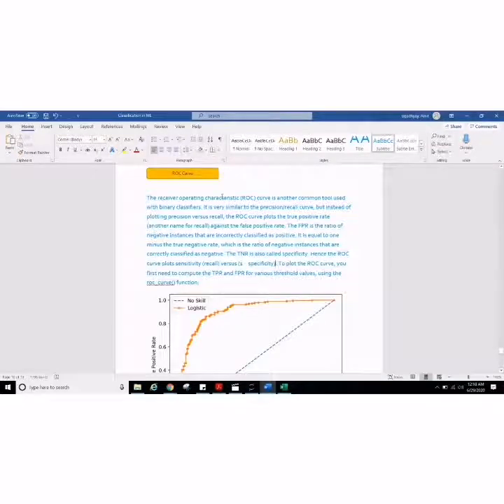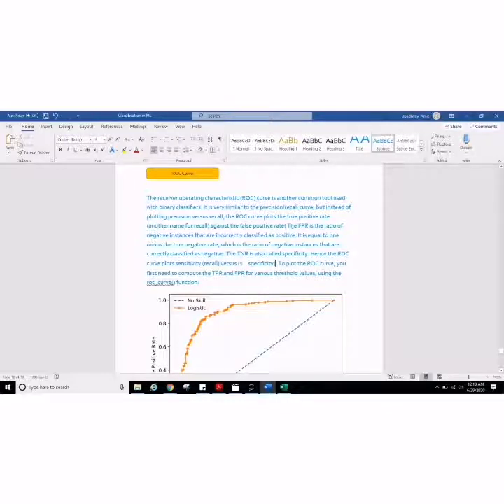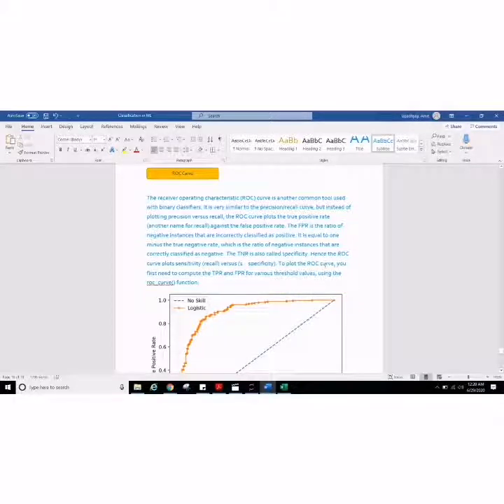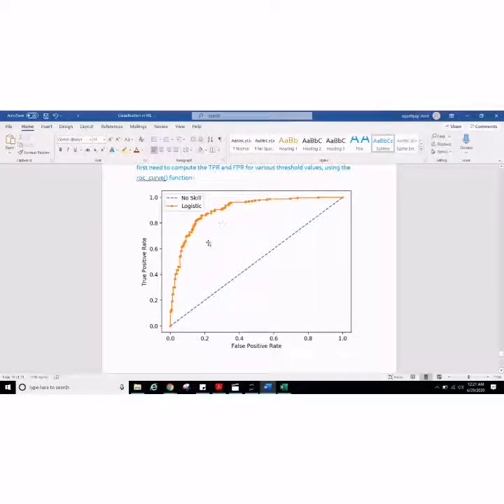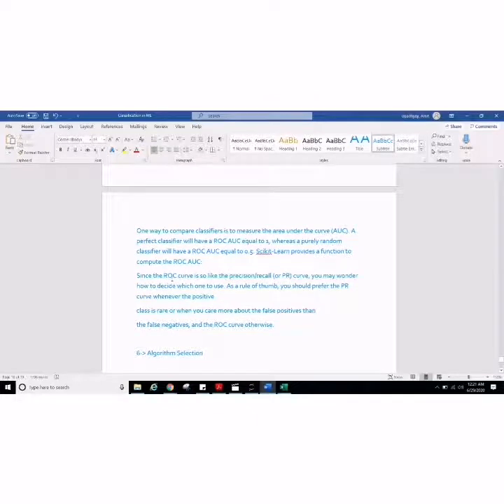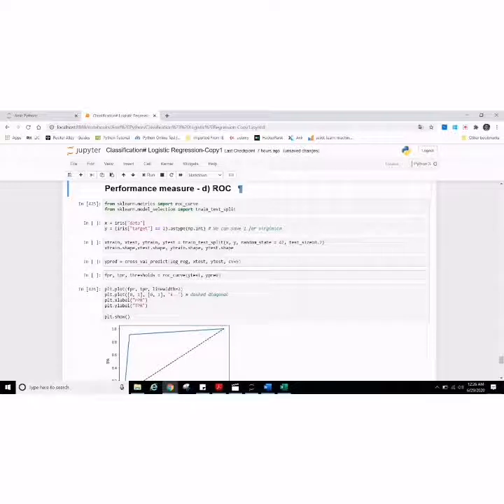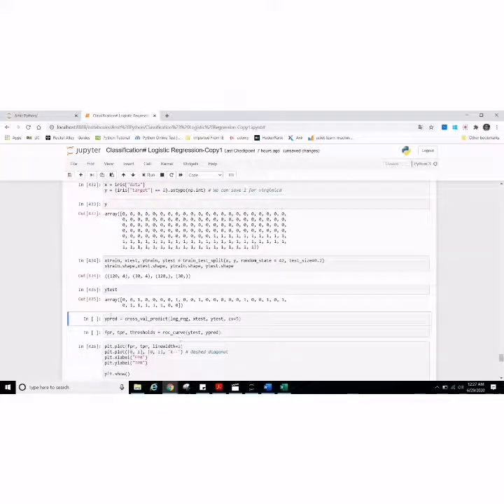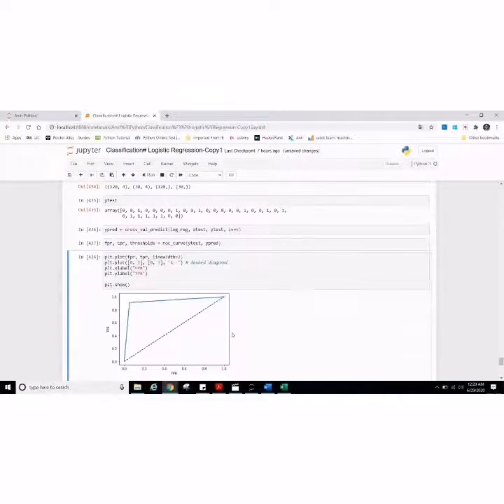ML#Classification#6 - ROC and AUC Curve (Performance measure in Classfication)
* Logistic Regression
* Iris Data
* Performance measure using ROC and AUC Curve Method
* Implementation using Python
* Concept are explained using math and graphs